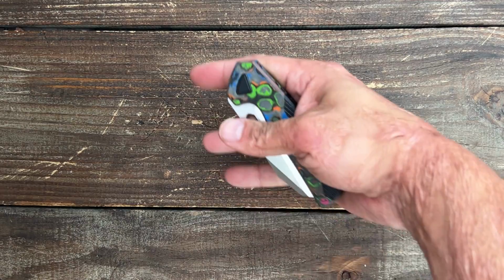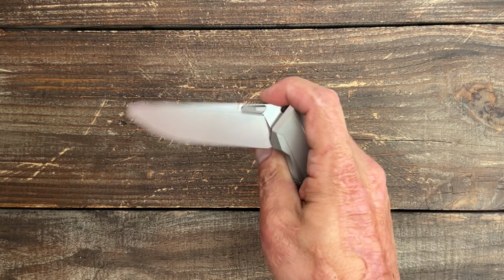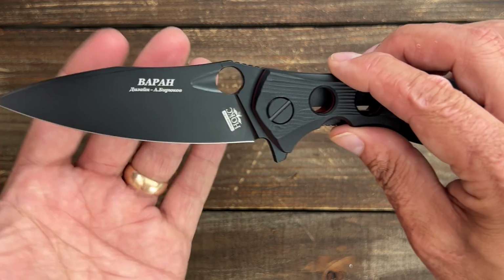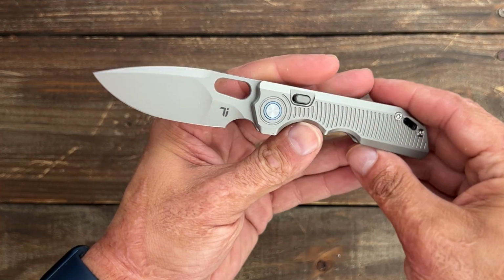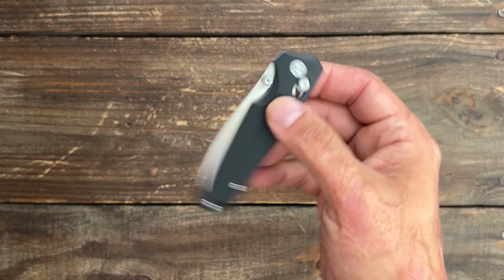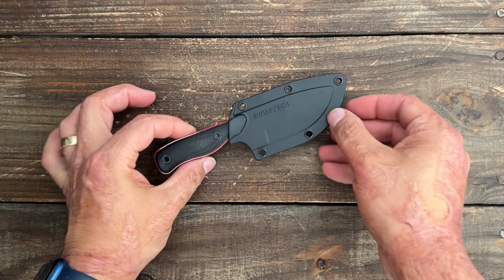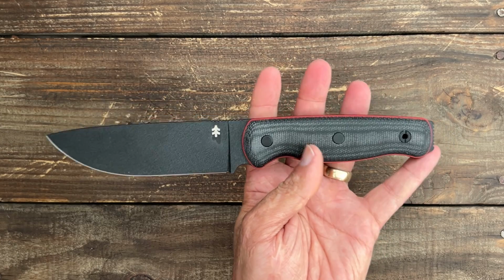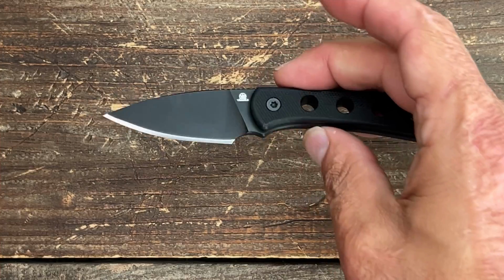Incredible New Knives You Need To See!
Incredible New Knives You Need To See! This whole month has been crazy with so many amazing new knives. We even have some knives that were sent in by a friend. This is only a first impressions video and once I’ve had enough time with each knife and have completed the testing then I will do my full review. Which knife from the video would you like to see a review on first?

00:07 Kizer- Muskrat (G10/D2)

00:44 Divo- Fireball

01:26 Ketuo- Mecha X

03:55 Boker Magnum- Rockstub

04:47 HOKC- Condor 2

05:04 HOKC- Varan

07:31 Ticonic- Ticon 1

09:50 Olitans- G053 (G10/14C)

11:39 Olitans- C045 (CF/M390)

13:20 Swiss Tech- LEICHT

14:45 Swiss Tech- Kraftig

16:36 TANSOLE- EDC Neck Knife

🔥Most Recommended Places to Buy Knives🔥